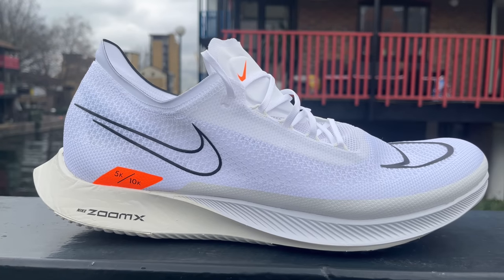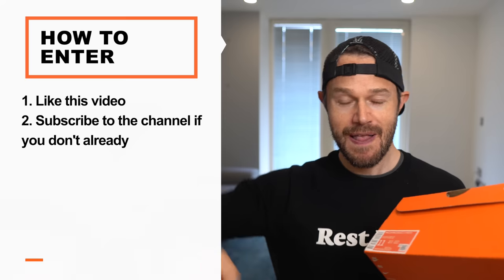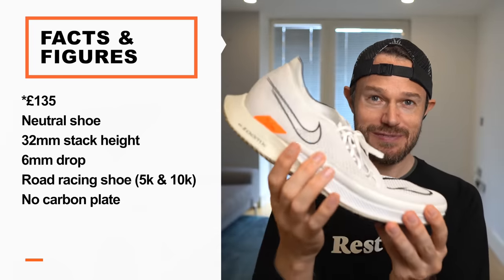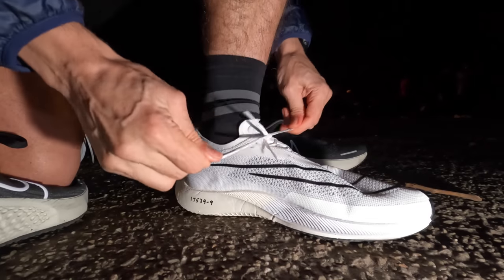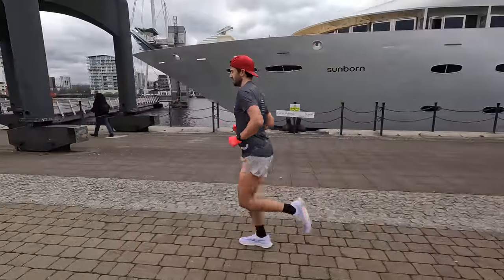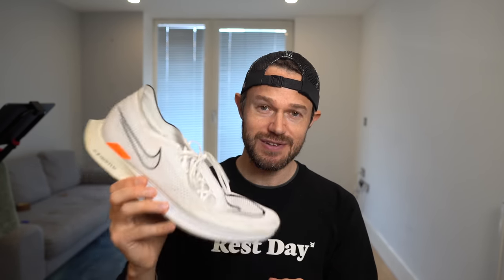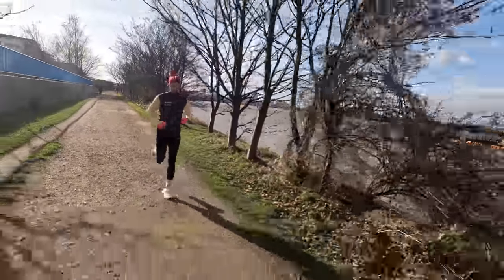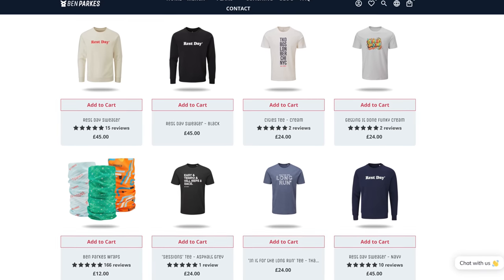NIKE Streakfly Full Review - is it really faster than Vaporfly?? Plus WIN A PAIR!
To enter the competition to win a UK10 pair of Streakfly's, simply:
1. Like this video
3. Comment on this video with what your running goal is for the year!
- 1 comment/entry per person please, will post anywhere in the world.
We will select a winner at random from all the comments.
Entries close Monday 7th March 23:59 GMT (UK Time)
**We will contact the winner direct**
Good luck!

Filming Kit
Running Camera - Go Pro Hero 9
Mic Adapter - Go Pro
Running Microphone